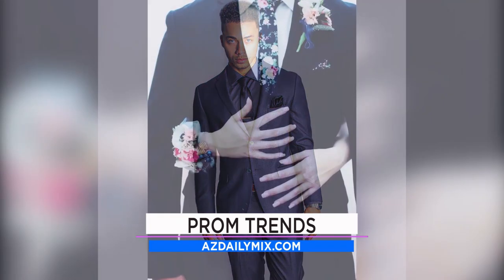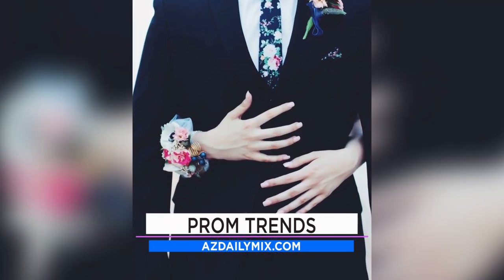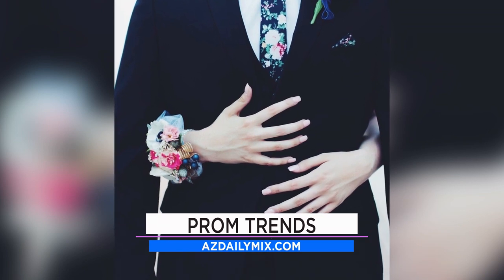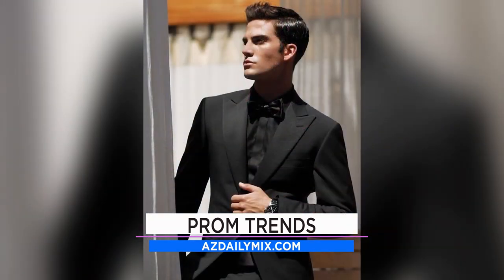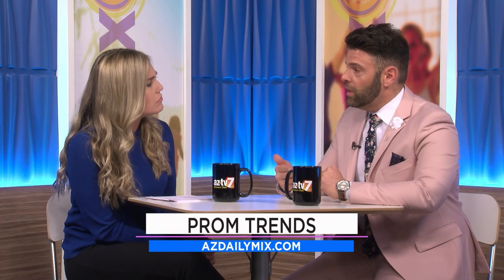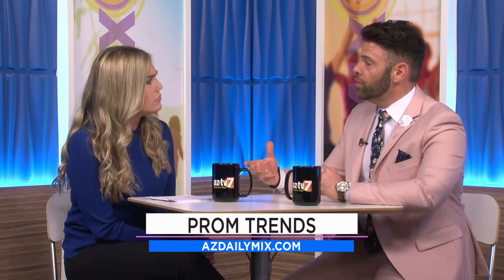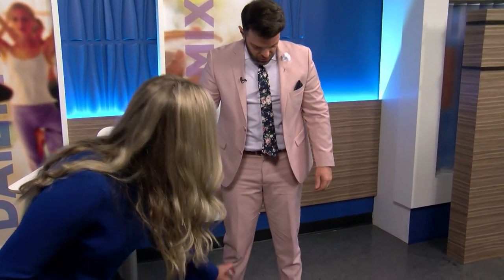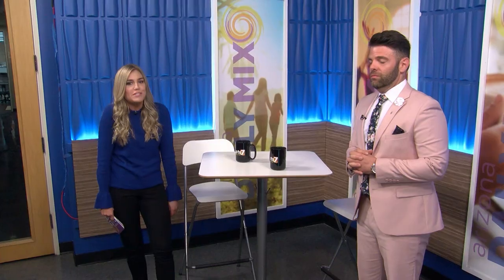Prom Suit & Tuxedo Trends 2019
Prom is right around the corner so Josh Fink, General Manager, Nick’s Menswear is sharing some hot tuxedo trends with Holly Morgan. This year it’s all about punky electric colors, teals, reds, baby blues and green!